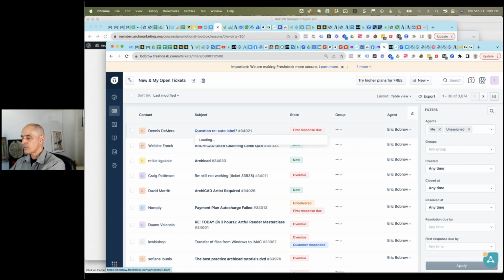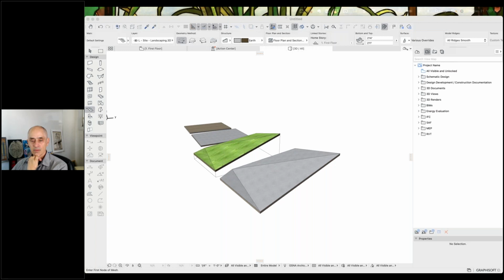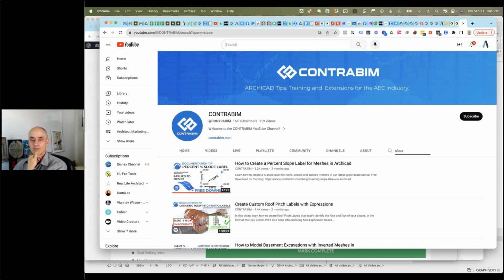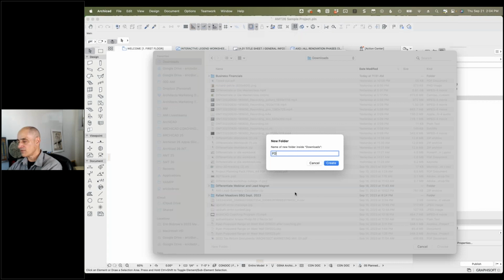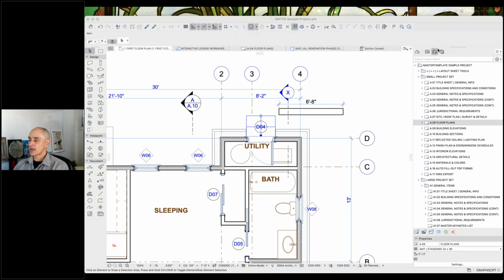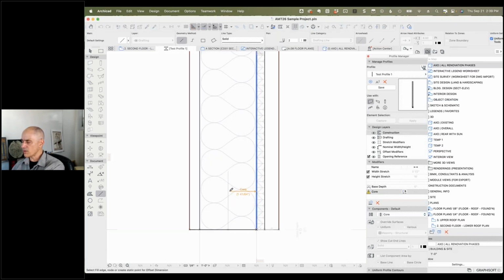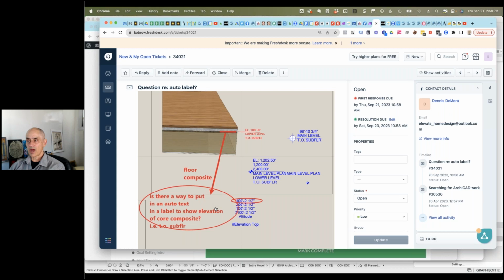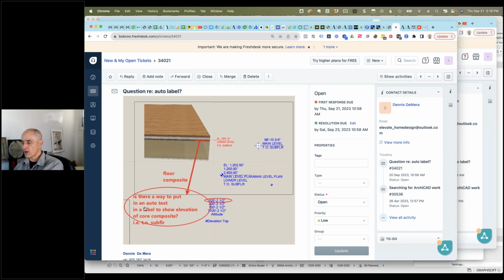ARCHICAD USER Coaching Clinic - September 2023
Lots of great questions...